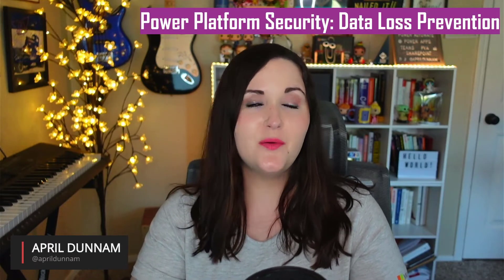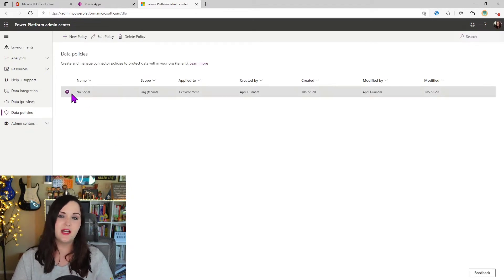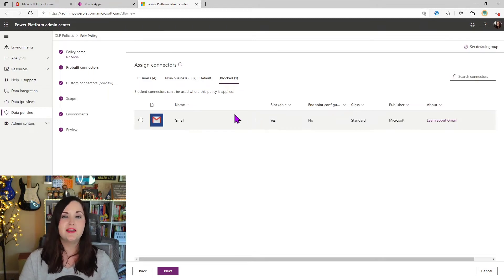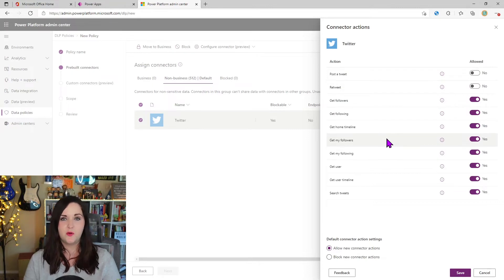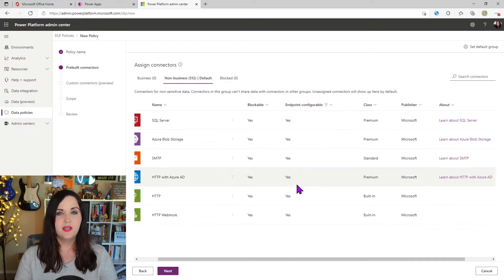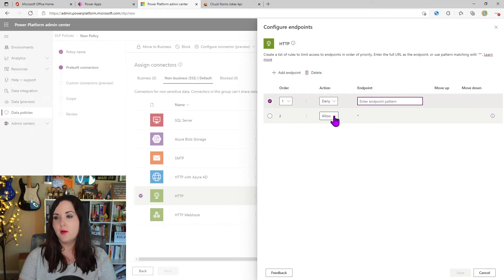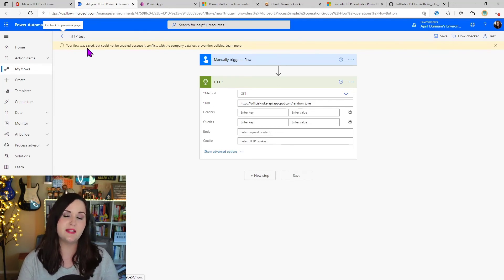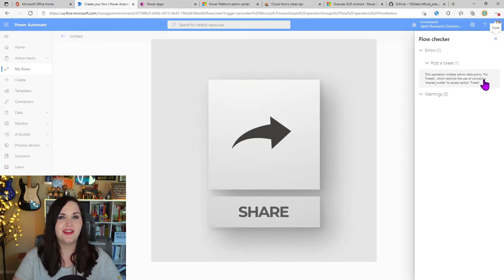Power Platform Security: Granular Data Loss Prevention and Endpoint Restriction Policies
Let's talk Power Platform Security.  Keeping our data secure in the business solutions we build is so important.  The Power Platform offers Data Loss Prevention Policies to help us protect our data.  We can do things like limit what connectors (services) we can connect to in any given Power Platform solution.  We can also completely block a certain connector so that we can't use it at all in our Power Platform solutions.

But what if you don't want to block an entire connector?  Maybe you only want to block a specific action(s) inside of connector.  For example, maybe you want to allow people to read Tweets from Twitter but you don't want them tweeting out personal identifiable information.   Thanks to some new functionality that I'll highlight in this video, we can now restrict specific actions inside of a connector, rather than blocking the connector entirely.

I'll also show some new endpoint filtering capability that we can apply to our connectors which allow it.  This is really useful for things like the HTTP connector where you might want to limit endpoints users can and cannot connect to.

🔗 Links 🔗

Table of Contents:

00:00 - Intro
01:13 - Data Loss Prevention Overview
02:45 - Block an Action in a Connector
06:13 - Endpoint Restrictions for Connectors
09:15 - Demo: Using Restricted Endpoint
10:44 - Demo: Using a Blocked Action
11:34 - Wrap up